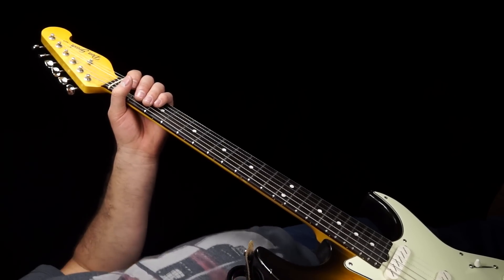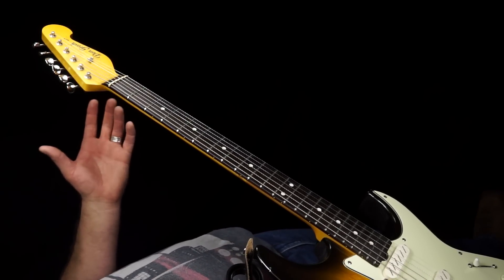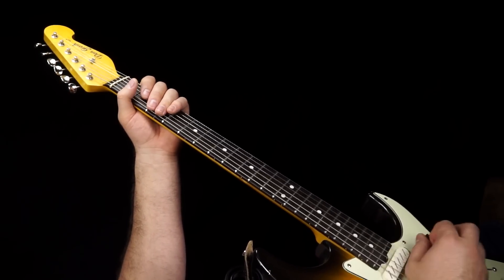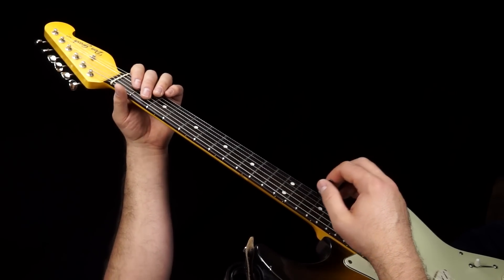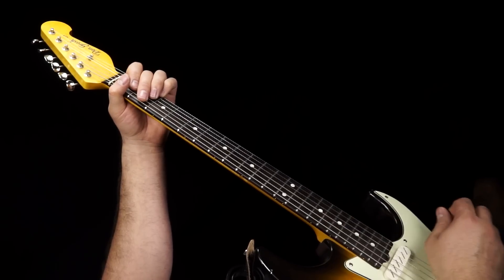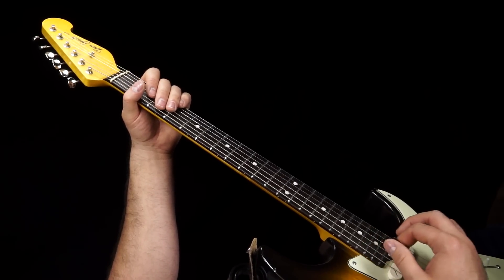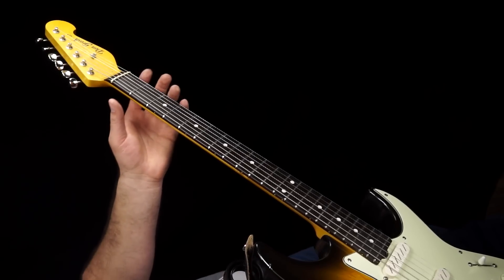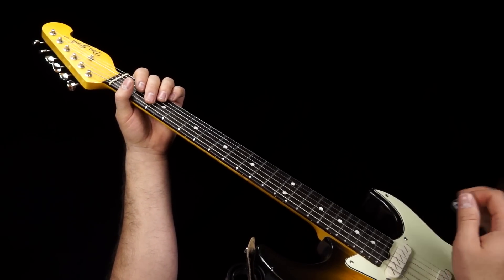SRV Rude Mood Turnaround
This is an in-depth look at the syncopated turnaround that Stevie Ray Vaughan played in the song Rude Mood. We’ll slow down the tempo and take a look at mixing notes, rakes, and rests to create the hiccuping rhythm you hear when Stevie played it.